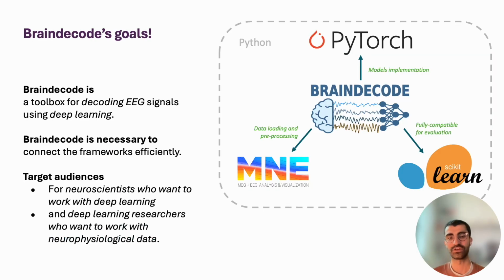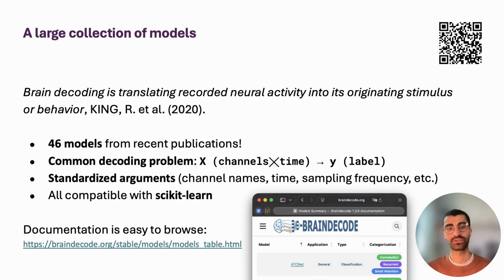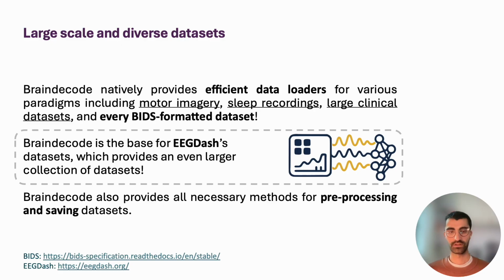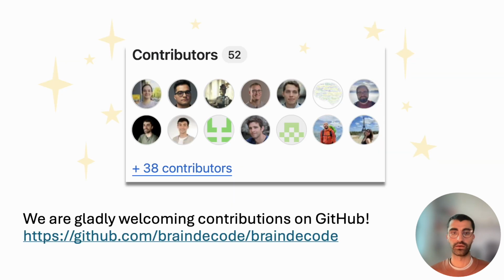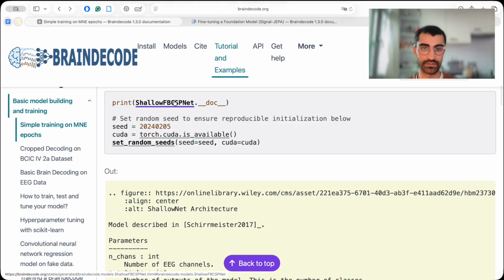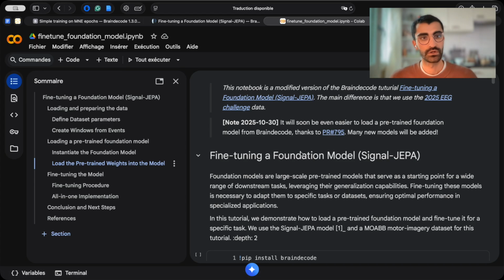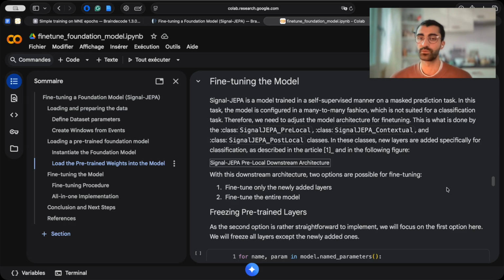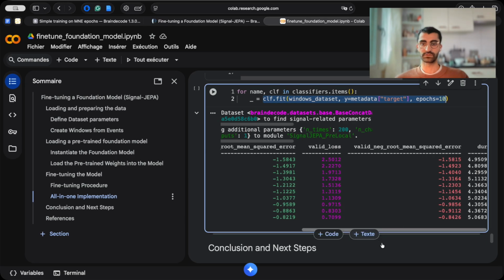BrainDecode: Toolbox for Brain Signals Decoding using Deep Learning --- IEEE NER 2025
Braindecode is an open-source Python toolbox for decoding raw electrophysiological brain data with deep learning models. It includes dataset fetchers, data preprocessing and visualization tools, as well as implementations of several deep learning architectures and data augmentations for analysis of EEG, ECoG and MEG.

For neuroscientists who want to work with deep learning and deep learning researchers who want to work with neurophysiological data.

Timestamps:
- 00:00 Introduction
- 01:31 BrainDecode toolbox presentation
- 06:14 Models collection
- 11:04 Datasets and pre-processing functions
- 12:58 Tutorials collection
- 17:39 Tutorial 1 walkthrough: _Simple training on MNE epochs_
- 24:32 Tutorial 2 walkthrough: _Fine-tuning a foundation model_

_Presentation given at the IEEE NER 2025 workshop "The EEG Foundation Challenge and the Future of Open Neuroscience", on November 11, 2025._